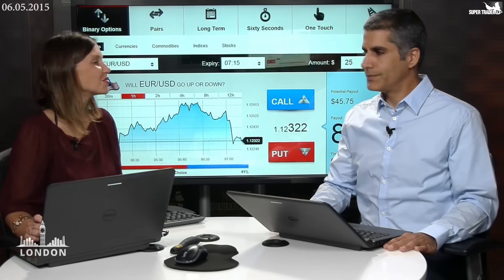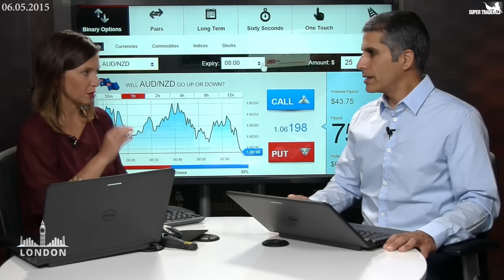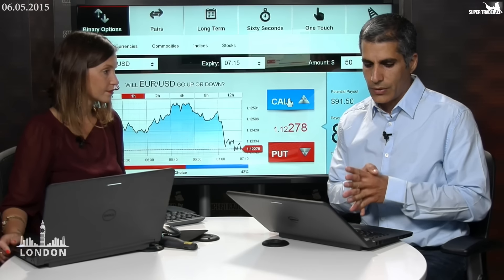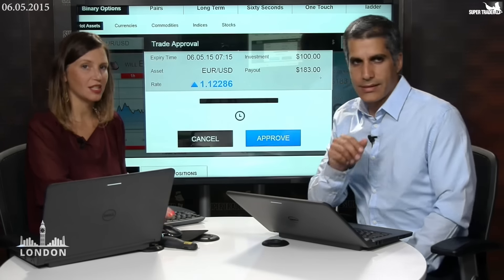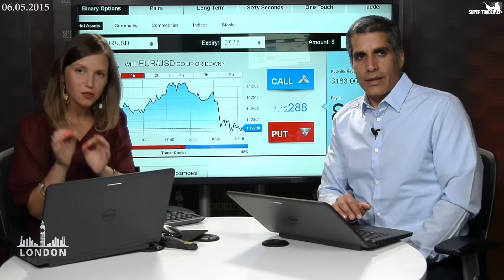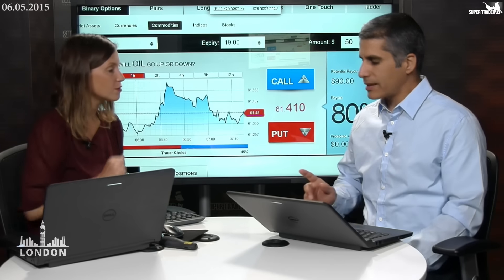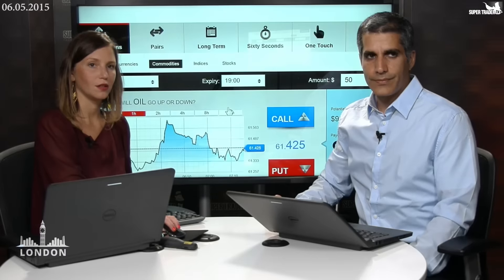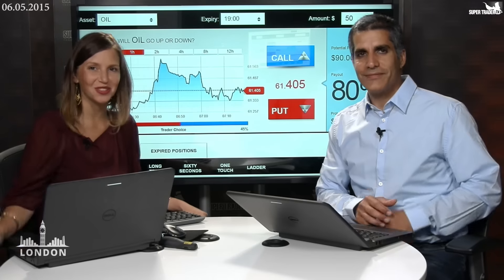Market Action London Sesion 06 05 2015